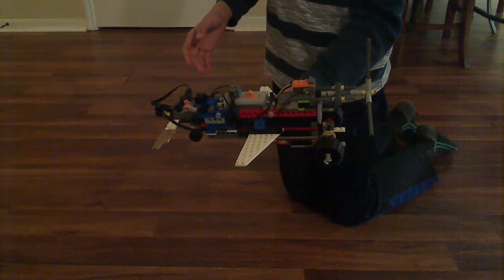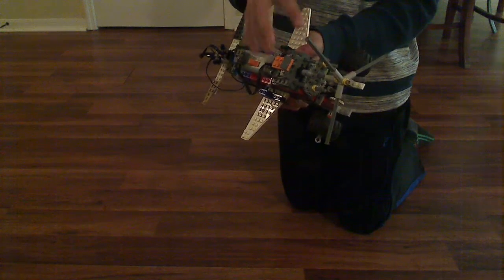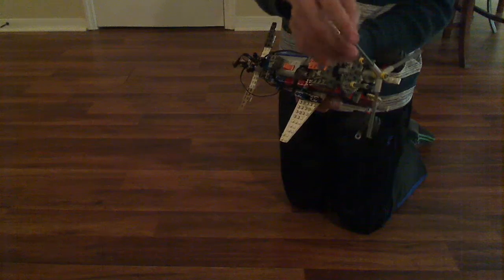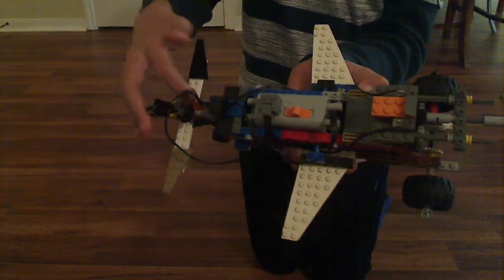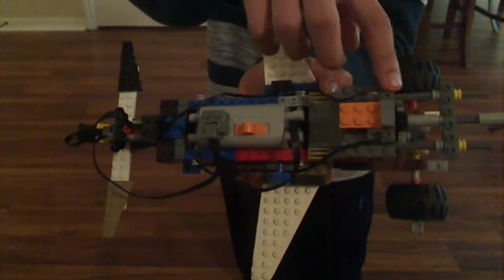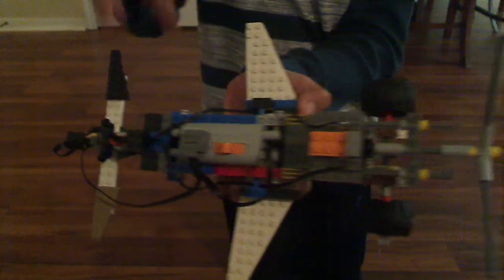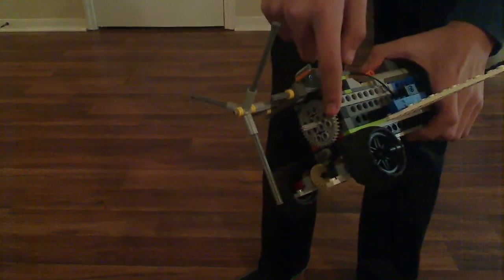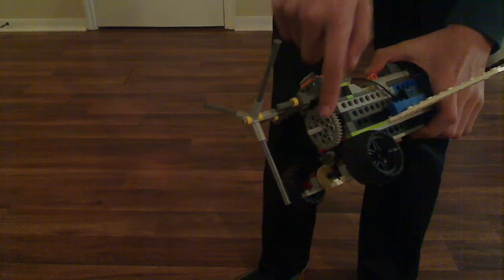Lego old-fashioned airplane